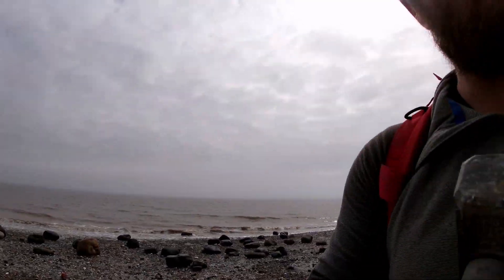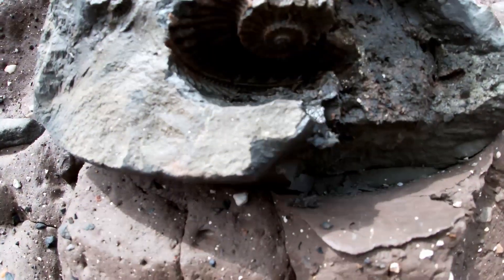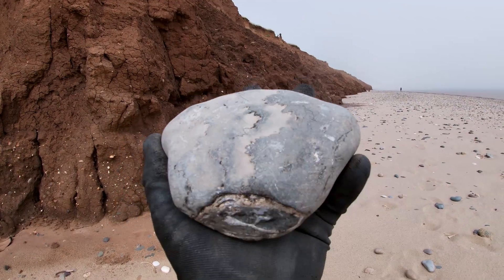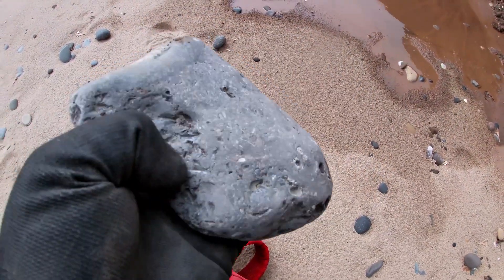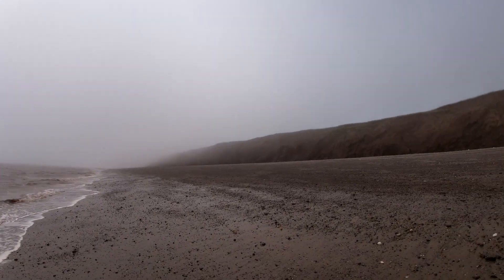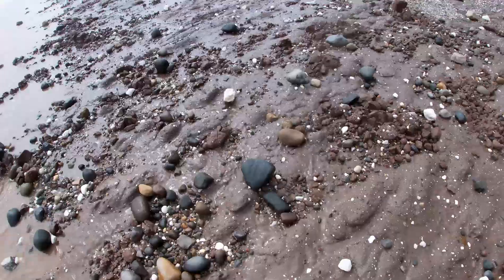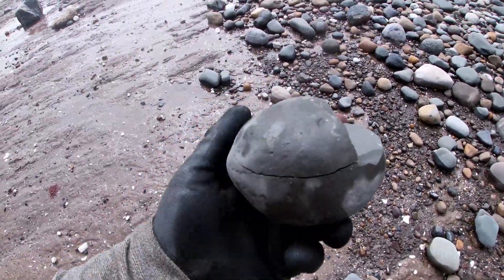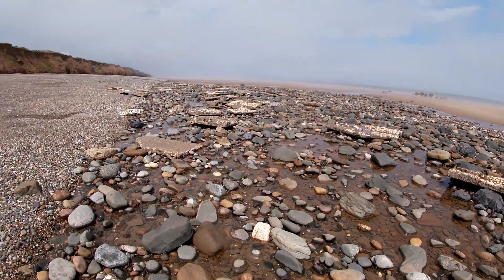Fossil Hunting ancient sea creatures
Today i go fossil hunting in search for ancient sea creatures and find evidence of just that. Ammonites, belemnites, icthyosaurus and plesiosaurus  remains are all found on what could potentially be my best ever day hunting the Holderness coast.